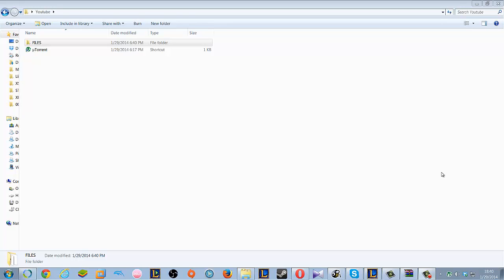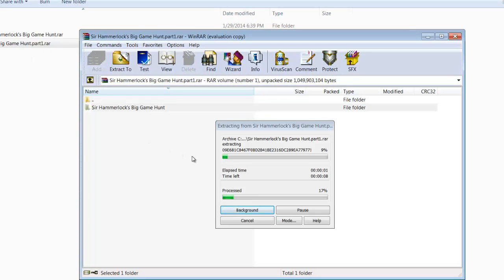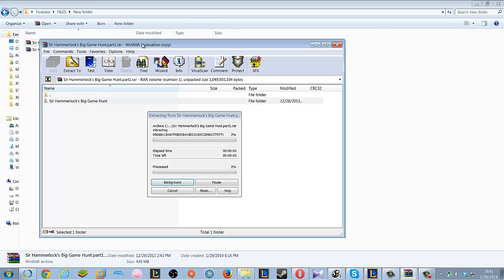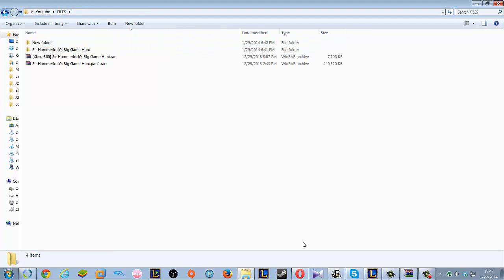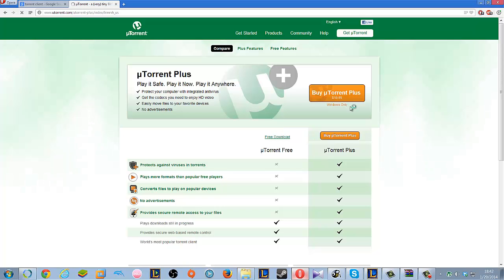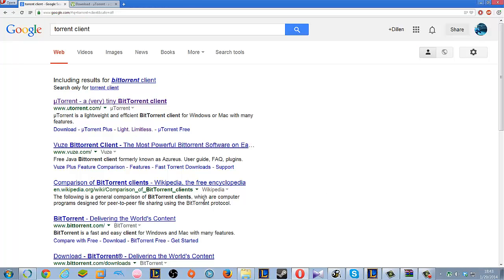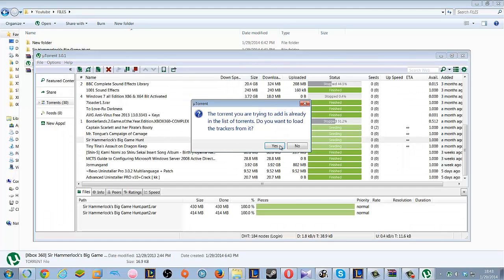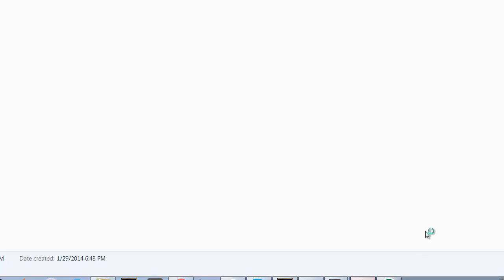How to extract a file that's been split into parts and download through a torrent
1.  This tutorial describes how to download a       file that has been archived and then split       into parts.
2.  The other half of this video describe how to      download a torrent client then use that      torrent to download torrent files